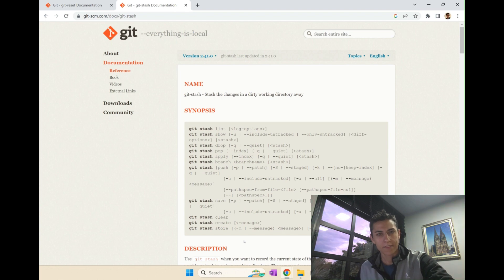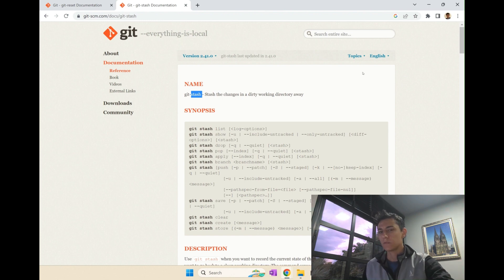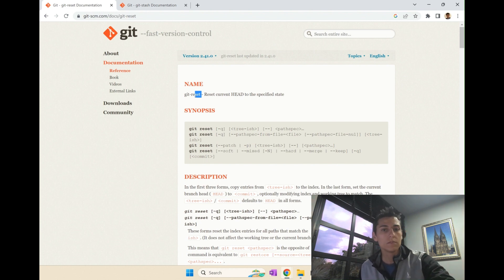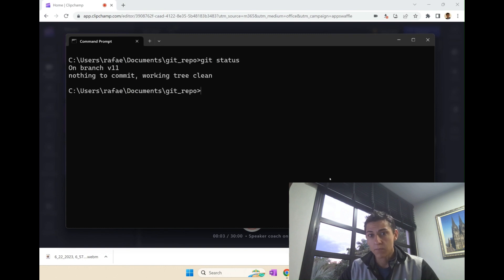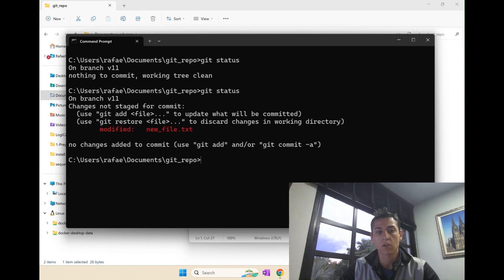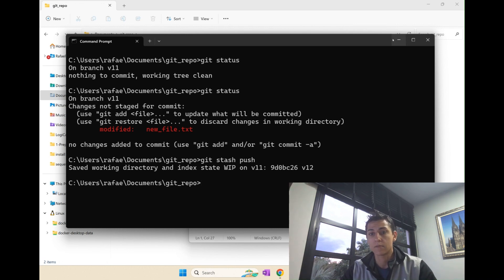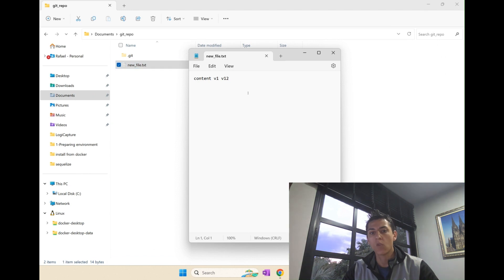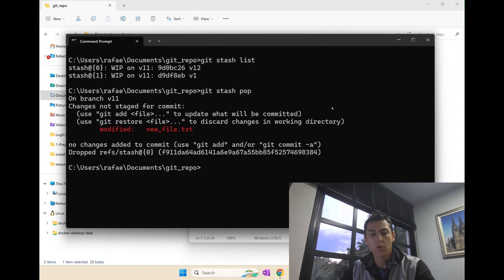GIT: STASH OR RESET? How UNDO changes on your branch without lose it. Return to last safe commit.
Stash and reset are similar instructions from git, they provice a way to return to last stable commits you have done. But sometimes you don't want to lose your draft work, and git provices ways to deal with that. Lets see when each of these instructions may best fit your scenario.

Welcome to @rafaelqg !

Lets explore git stash, a simple way to get hide of uncomplete changes, and later return that. Like a Control+z command.

0:00 git Stash overview
1:30 Git stash usage example
2:45 Git understanding stash stack (push and pop)